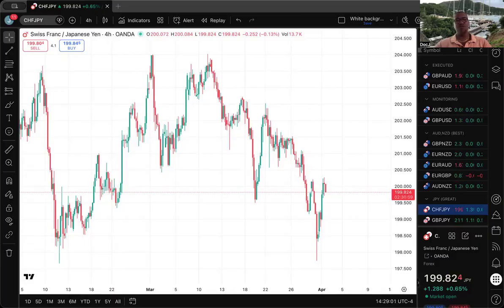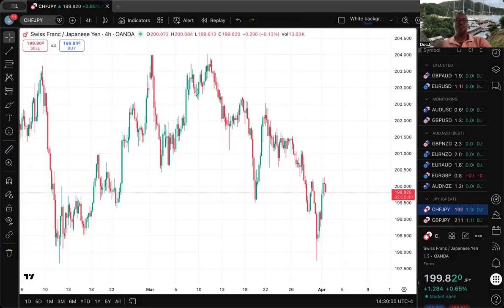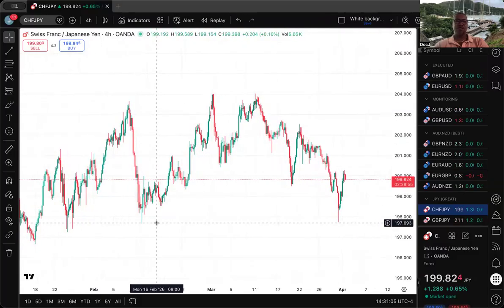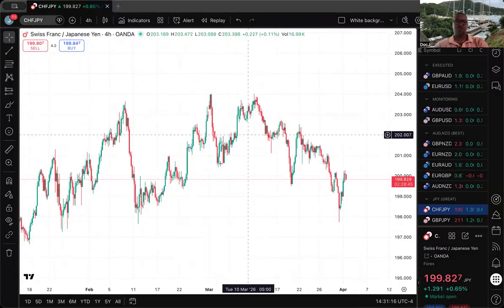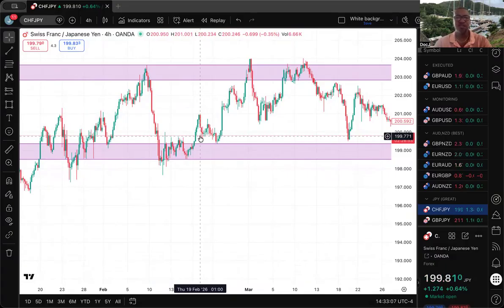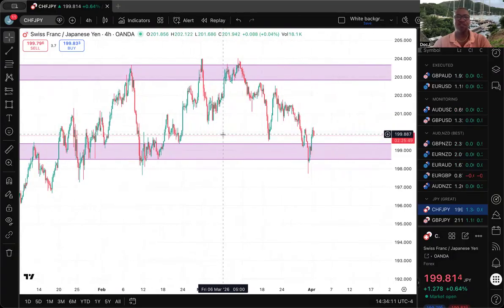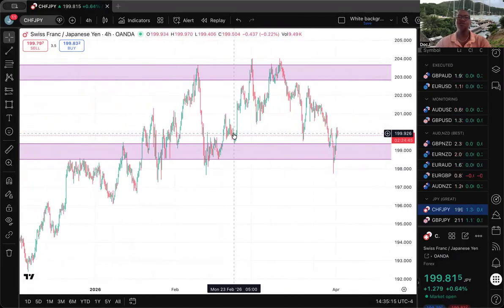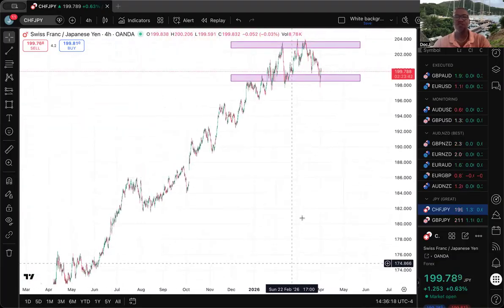Chart analysis Support and resisitance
A simple concise way of determining the direction of price movement